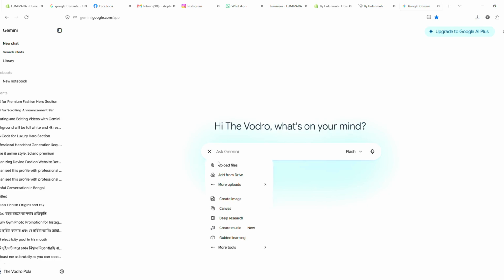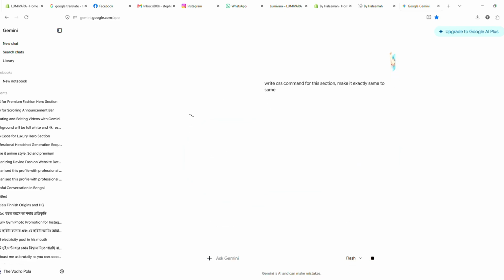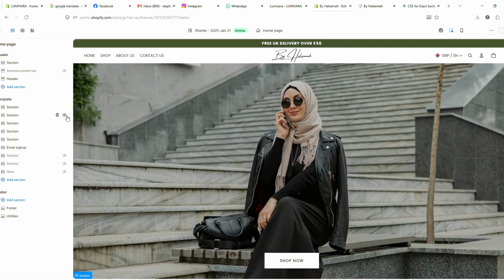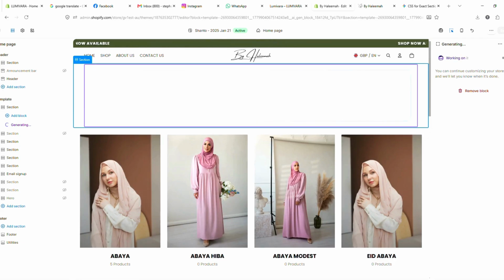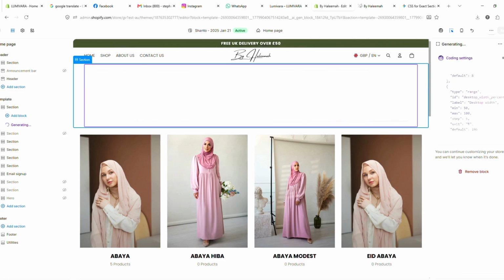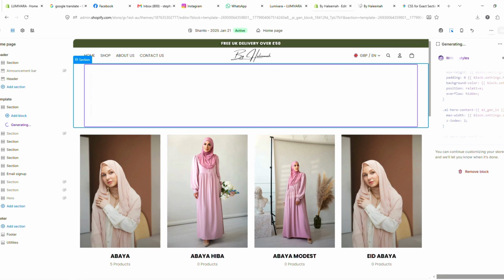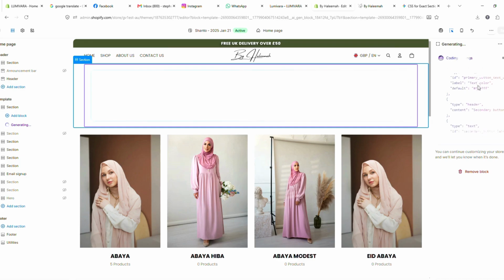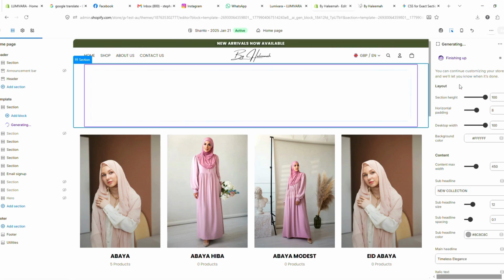How To Make a Professional Shopify Hero Section Using AI in 2 Minutes 🚀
Learn how to create a modern and professional Shopify hero section using AI in just 2 minutes! In this tutorial, I’ll show you how to design a clean, premium, and high-converting Shopify website section step by step.

✅ Professional Shopify Hero Section✅ AI Website Design Workflow✅ Beginner Friendly Tutorial✅ Modern & Luxury UI Design✅ Fast and Easy Shopify Customization

Whether you're a Shopify store owner, web designer, or beginner developer, this tutorial will help you create stunning Shopify sections quickly using AI tools.

🔥 Perfect for:• Shopify Developers• Shopify Store Owners• Freelancers• UI/UX Designers• E-commerce Brands

💻 Tools Used:• Shopify• AI Design Tools• Custom CSS & HTML